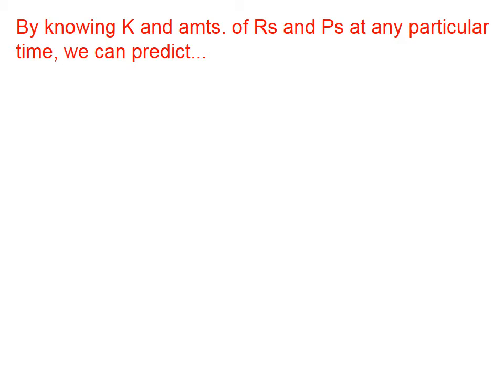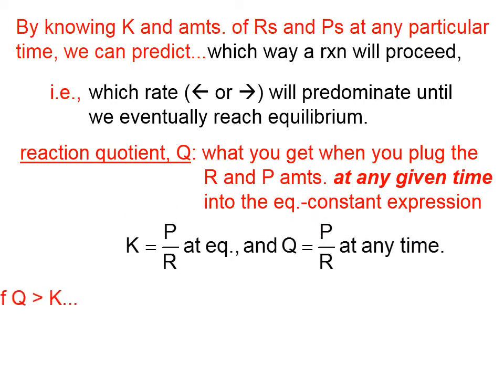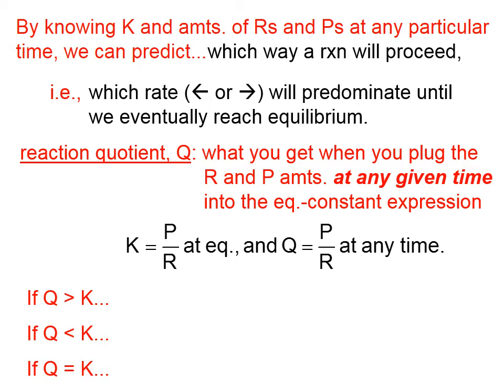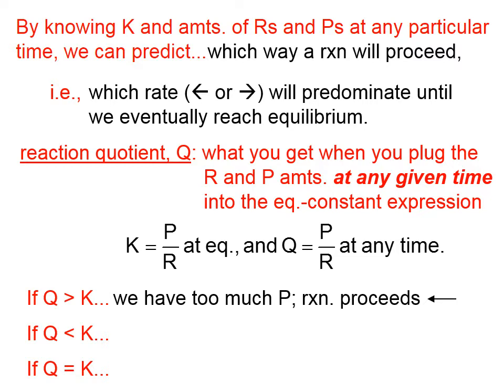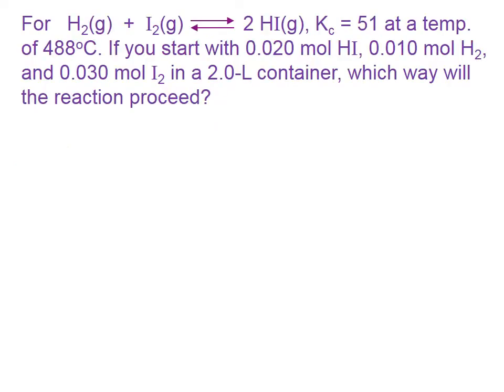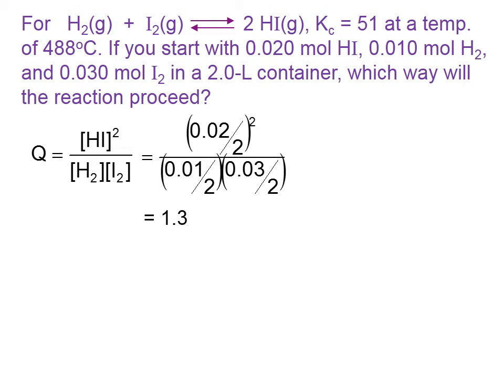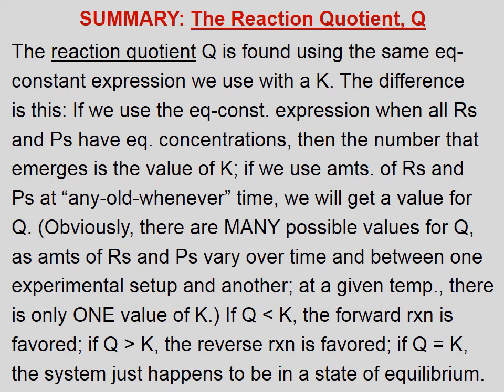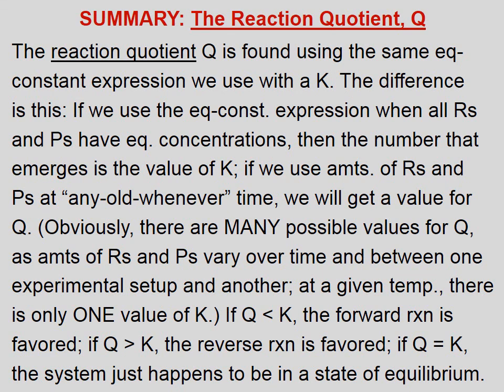1518 Reaction Quotient, Q